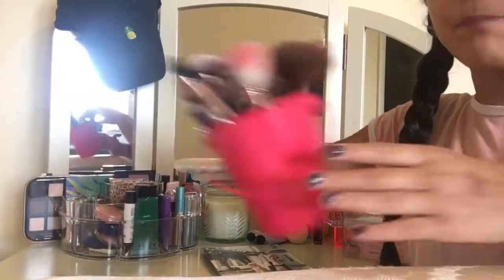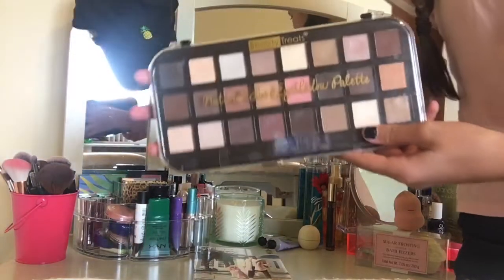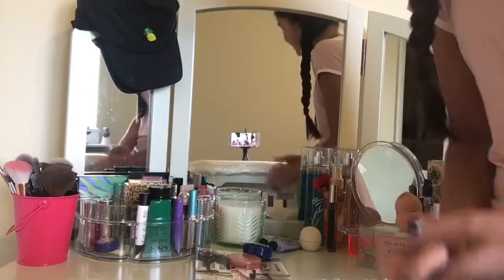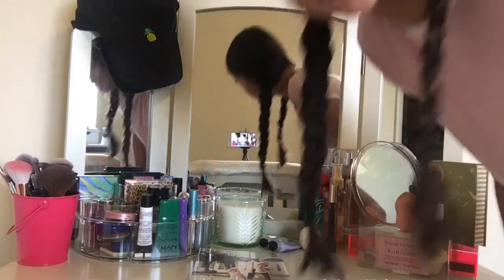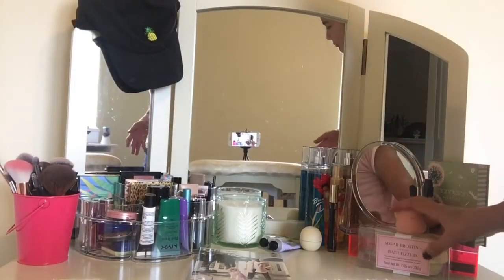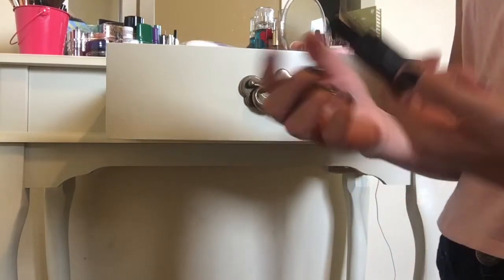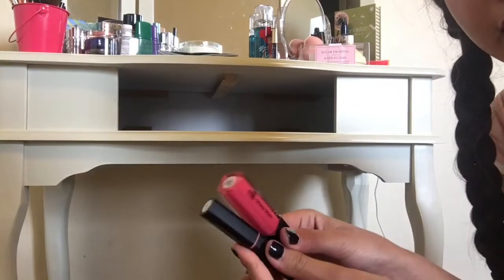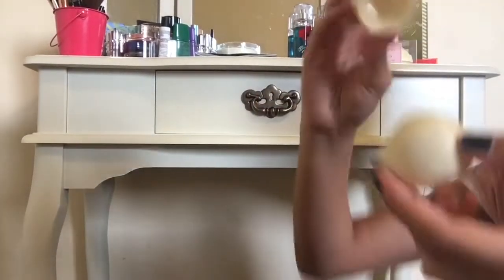My makeup collection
This is something that I've wanted to do foreverrrr and I'm finally doing it!